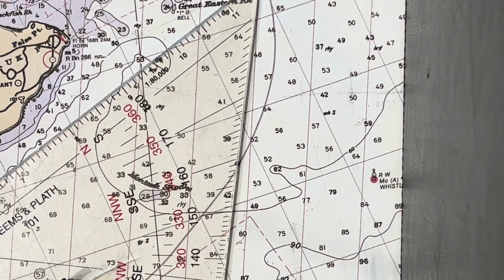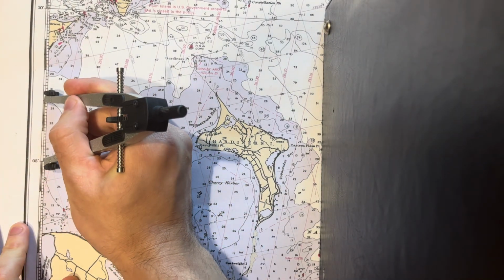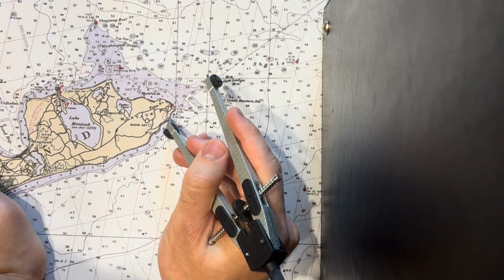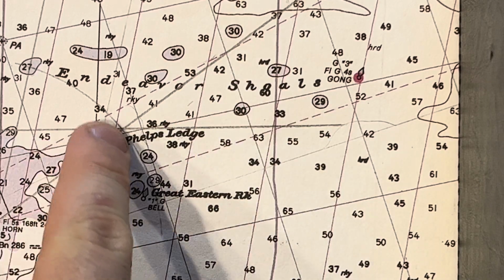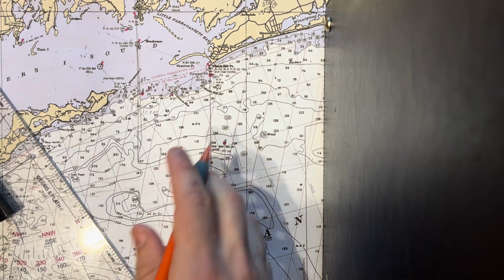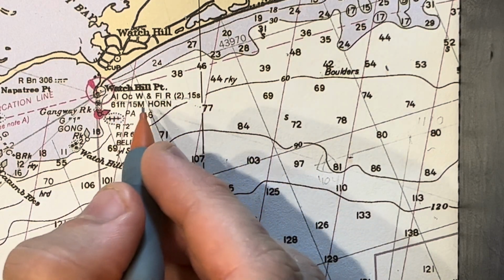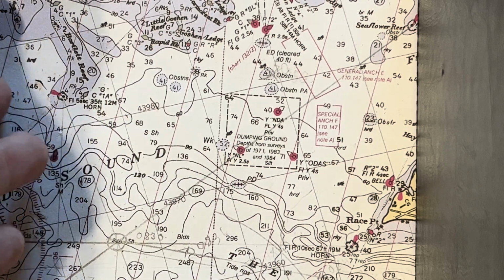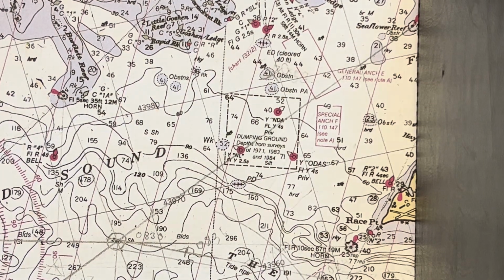3: LOPs and Fixes